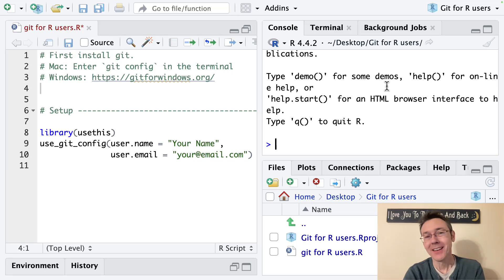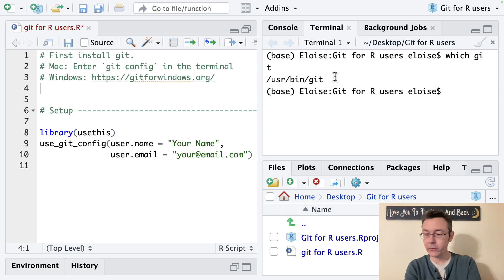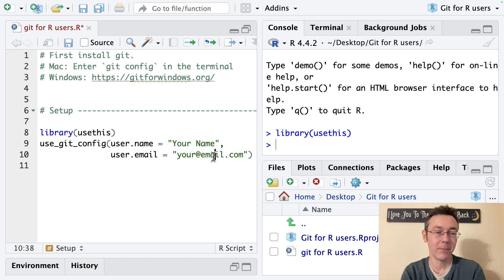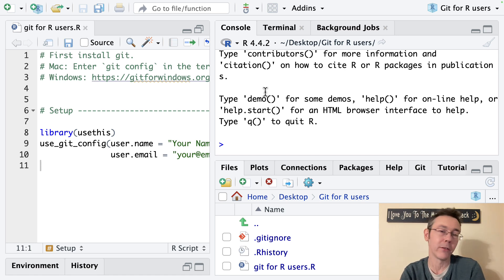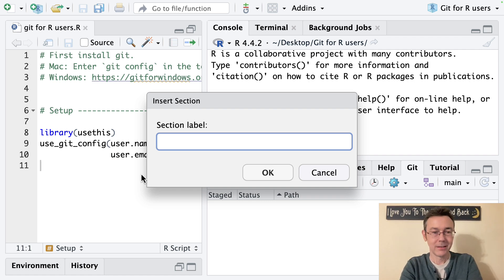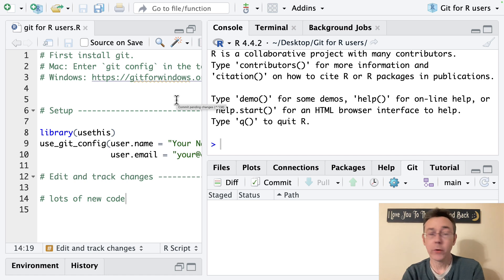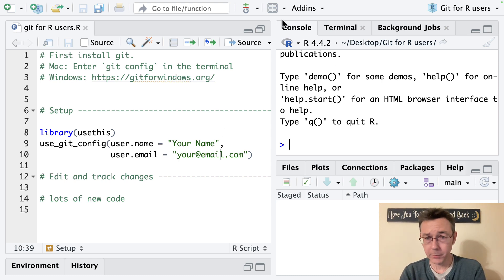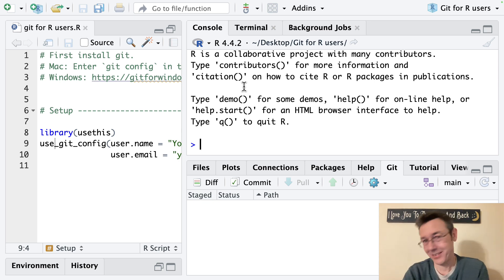Git for R users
Integrate good version control practices early in your data science career! If this vid helps you, please help me a tiny bit by mashing that 'like' button.